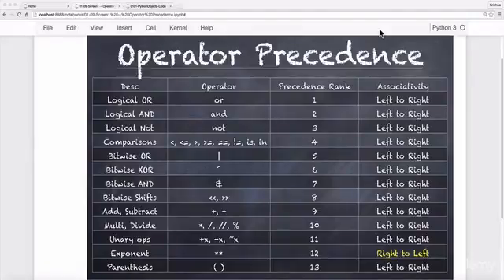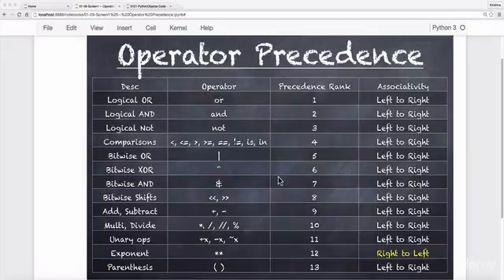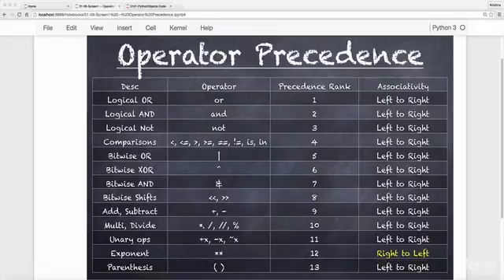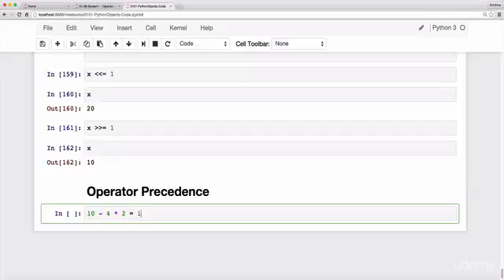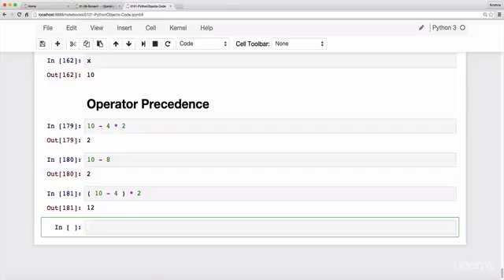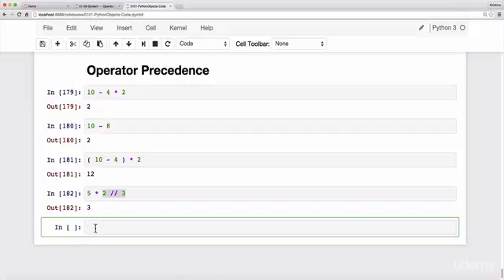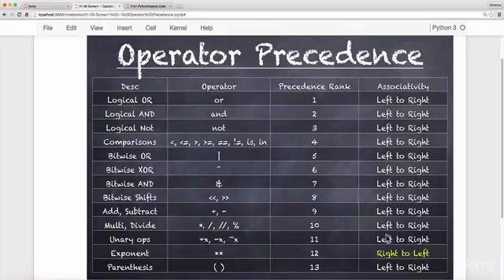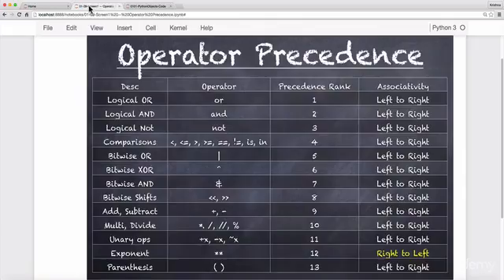Section 2 - Python Basics-9